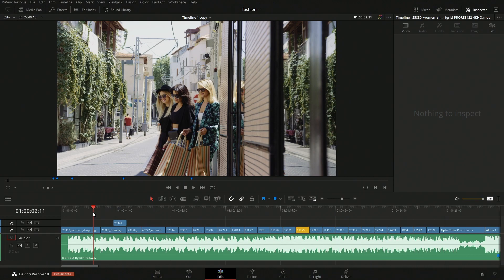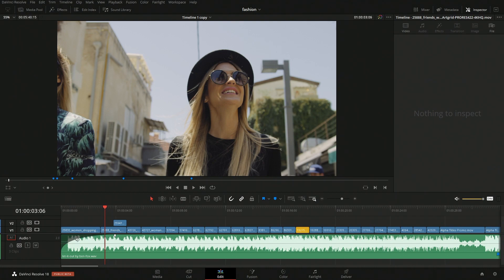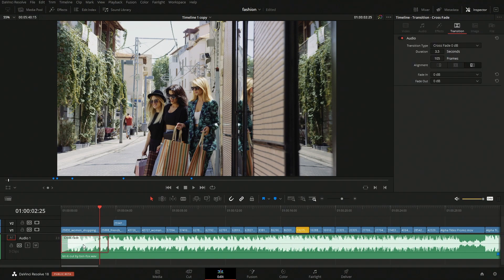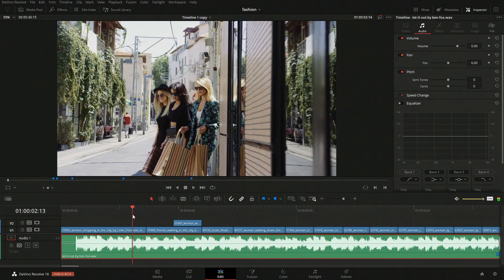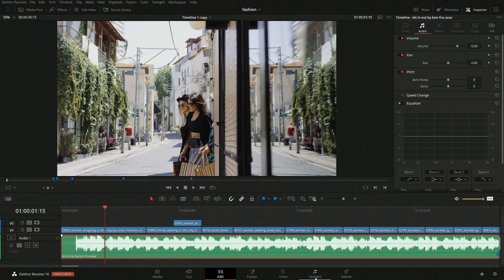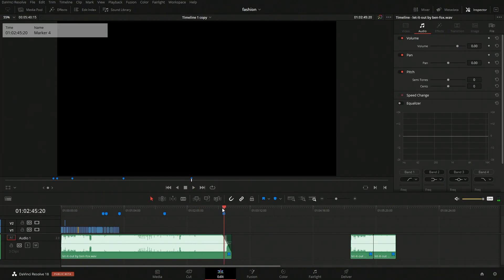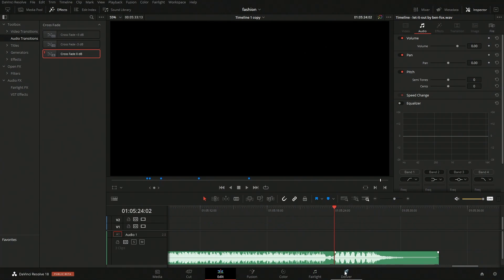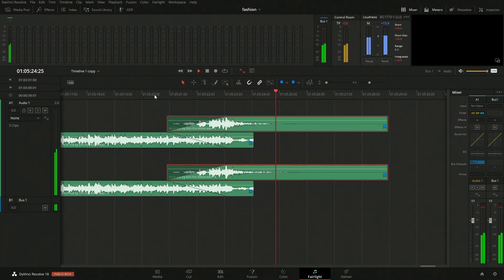Fade audio in DaVinci Resolve 18 Tutorial for Beginners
Ways to fade audio in davinci resolve

00:00 Intro
00:15 How to video waveform
00:37 Fade audio on edit page
01:52 Fade audio on cut page
02:44 Audio keyframes
04:33 Fade audio on Fiarlight page
05:46 Fade between different songs